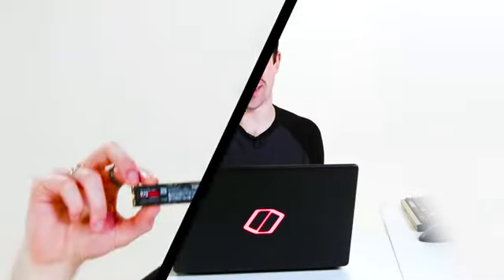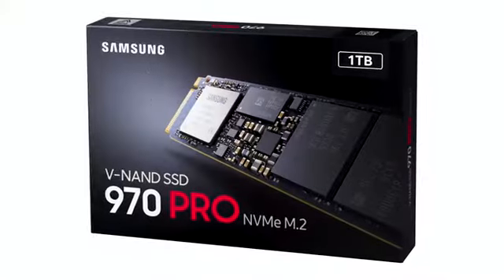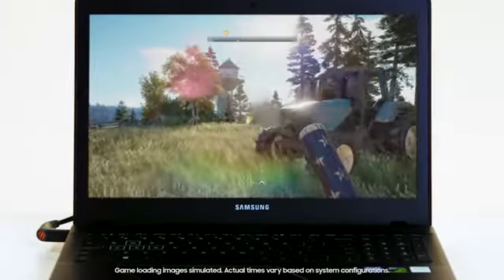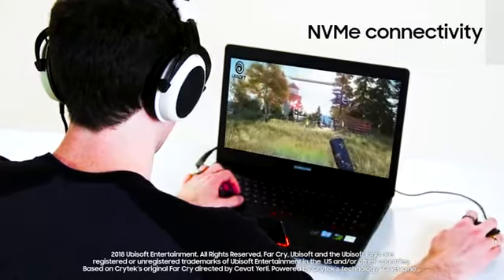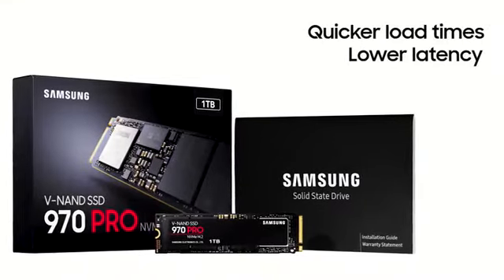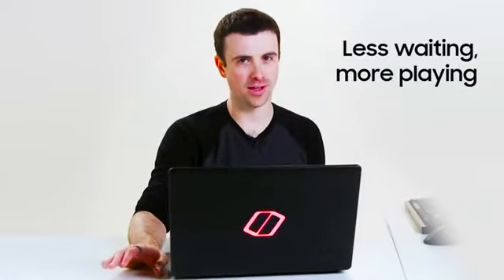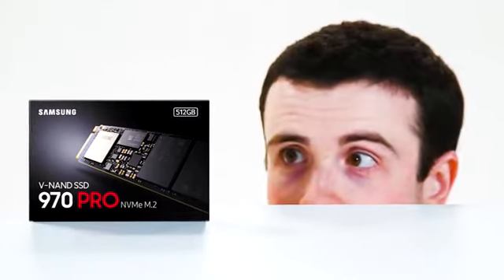Samsung (MZ-V7E1T0BW) 970 EVO SSD 1TB - M.2 NVMe Interface Internal Solid State Drive with V-NANDtec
Samsung (MZ-V7E1T0BW) 970 EVO SSD 1TB - M.2 NVMe Interface Internal Solid State Drive with V-NAND Technology, Black/Red

Innovative v Nand Technology: Powered by Samsung v Nand Technology, the 970 Evo SSD’s NVMe Interface (PCIe M.2 2280) Offers Enhanced Bandwidth, Low Latency, and Power Efficiency Ideal for Tech Enthusiasts, High End Gamers, and 4K & 3D Content Designers
Enhanced Read Write Speeds: Sequential Read and Write Performance Levels of Up to 550MB/S and 520MB/S, Respectively
Performance Optimization and Data Security: Seamless Cloning and File Transfers with Samsung Magician Software, the Ideal SSD Management Solution for Performance Optimization and Data Security with Automatic Firmware Updates
Superior Heat Dissipation: Samsung’s Dynamic Thermal Guard automatically monitors and maintains optimal operating temperatures to minimize performance drops. 1.5 Million Hours Reliability (MTBF)
5 Year Limited Warranty: 5 Year Limited Warranty or 600 Tbw (Terabytes Written)
Compatible Devices: This drive is compatible with servers and arrays that accept M.2 2280 PCIe drives